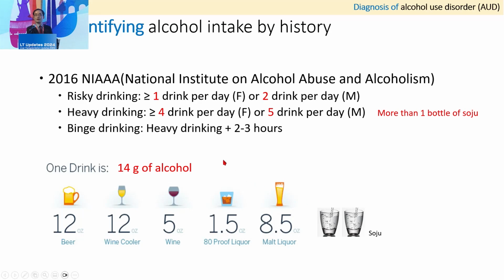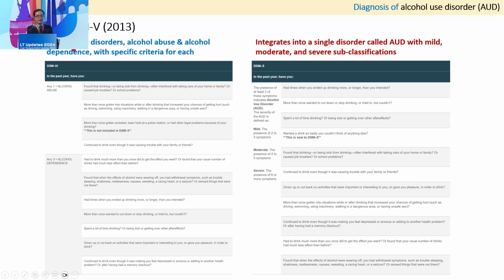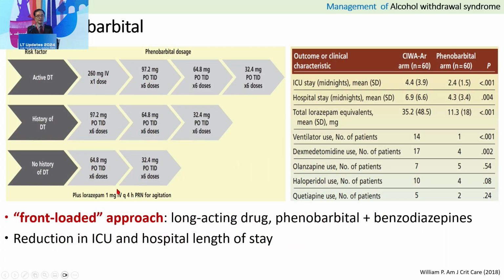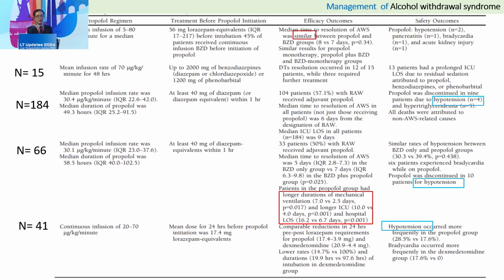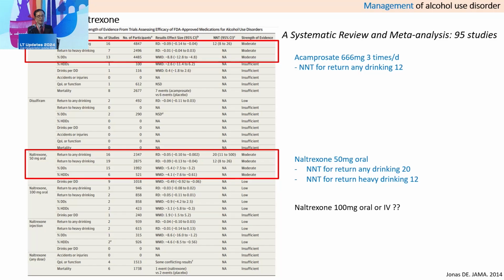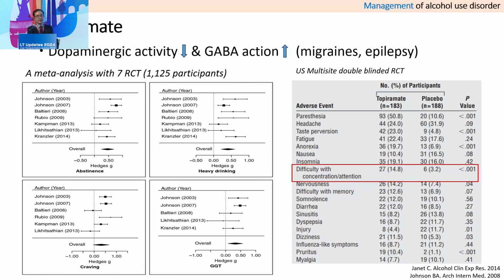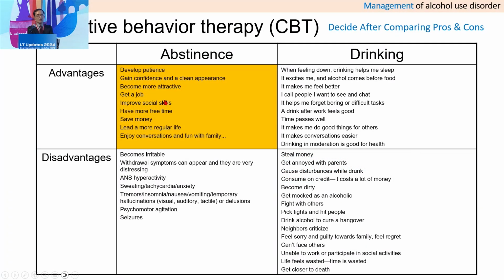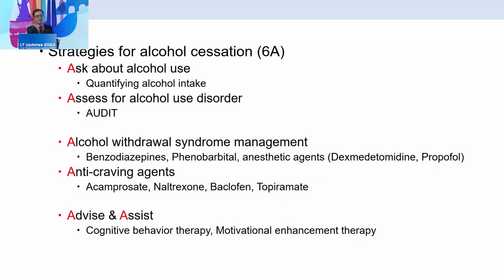LT Updates 2024_Compliance and abstinence: how to get it_Su Jong Yu